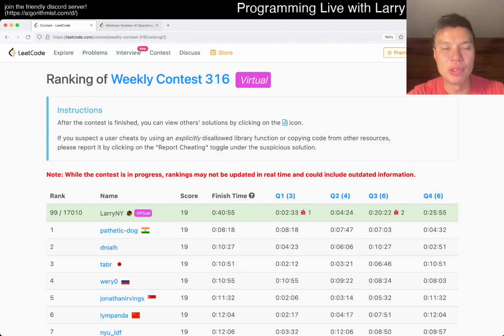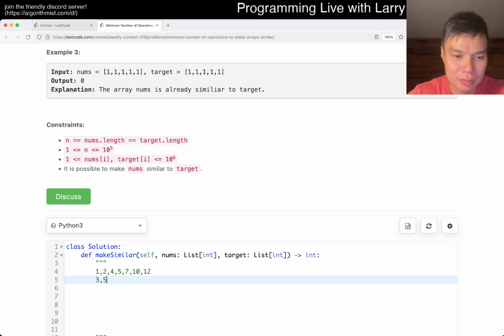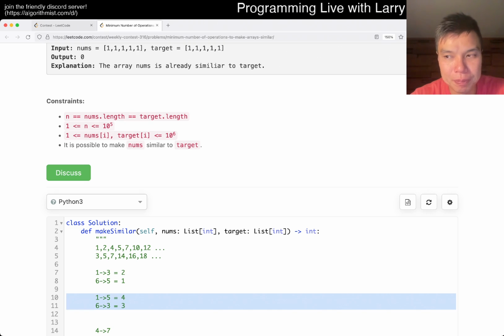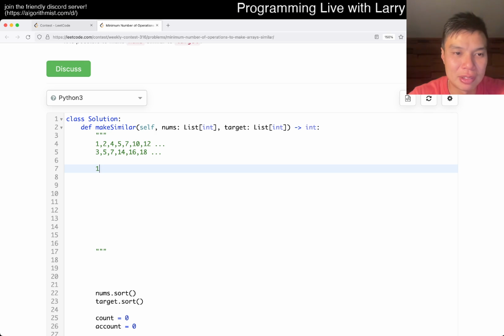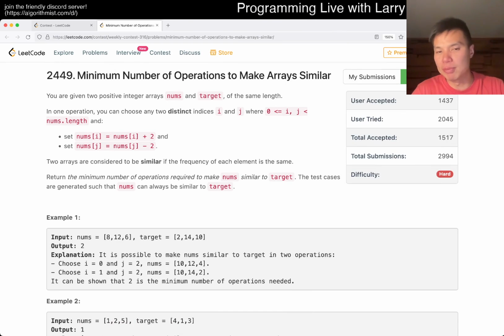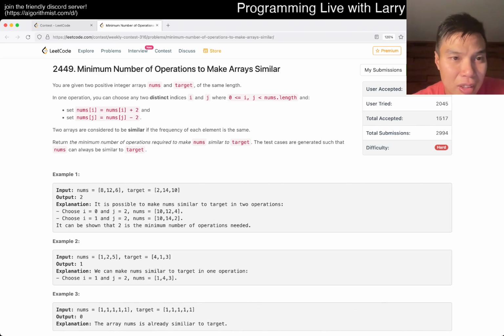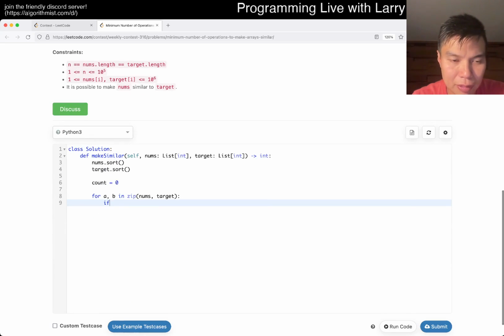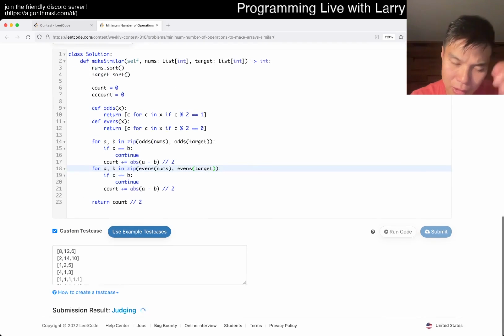2449. Minimum Number of Operations to Make Arrays Similar (Leetcode Hard)